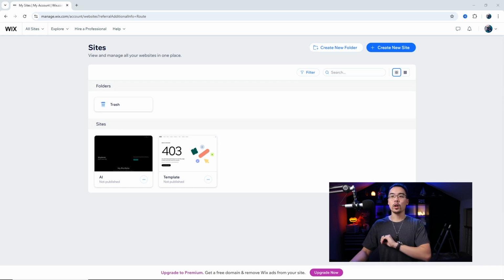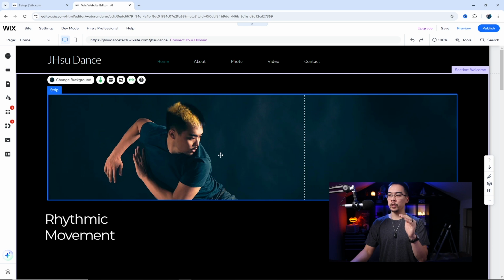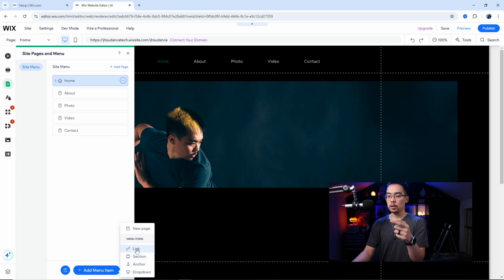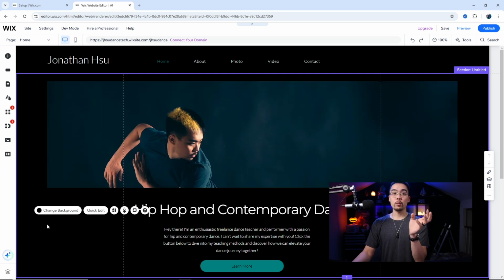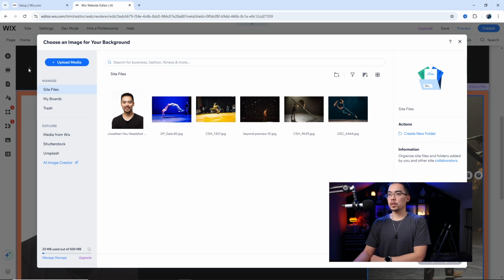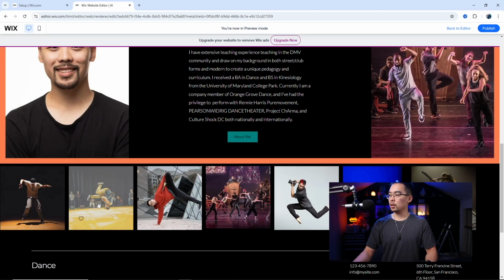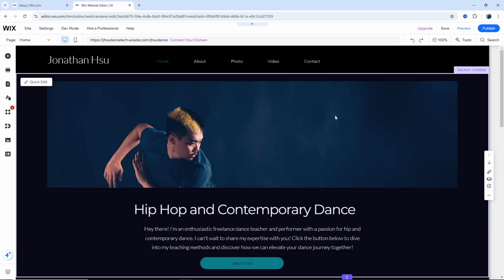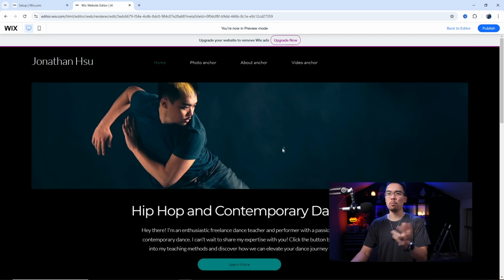Top 3 Home page Mistakes Dancers Make (and How to Fix Them!)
Welcome to part two of our mini-series on creating your dance website! 🚀 In this video, I’ll guide you through building a professional homepage while avoiding three common mistakes most dancers make.

📌 Chapters:
0:00 - Introduction
1:07 - Free download: Essential Dance Website Checklist
1:33 - Three Common Homepage Mistakes
2:12 - Mistake #3: Low-quality photos and videos
3:10 - How to get high quality photos and videos on a budget
4:09 - Mistake #2: Cluttered homepage design
5:22 - Mistake #1: No clear call-to-action
6:39 - Adjust your website over time
8:36 - Creating a menu
11:49 - Pro Tip: order of menu items
14:07 - Adding parallax effect to images
16:11 - Delete and recreate pages
20:22 - Adding text and CTA
26:03 - Pro Tip: Make your website load quickly
27:40 - Adding an about me section
32:54 - How to adjust column spacing
38:06 - Adding photo gallery
40:39 - Pro Tip: Add photo credit to file name
43:05 - Pro Tip: Embed videos through YouTube
43:58 - Adding video section to homepage
46:10 - Adjusting homepage footer
51:08 Using anchors in your menu
55:10 Outro